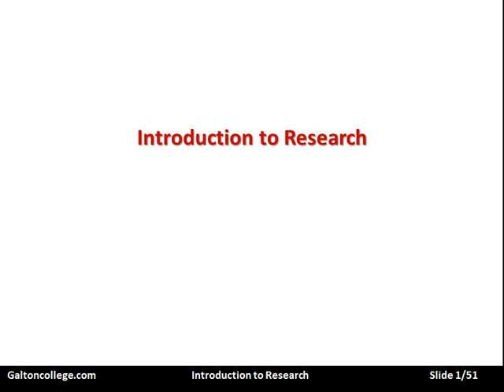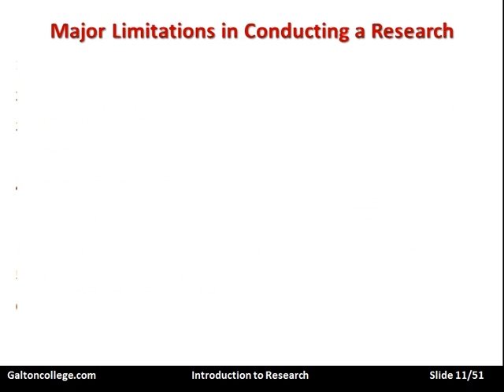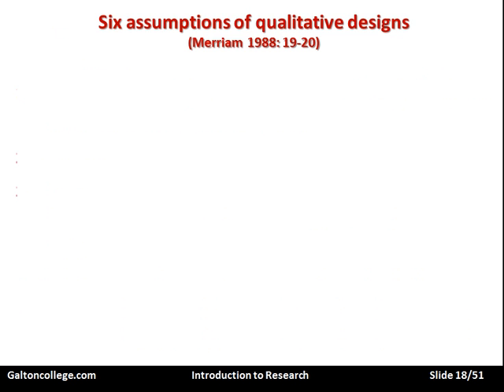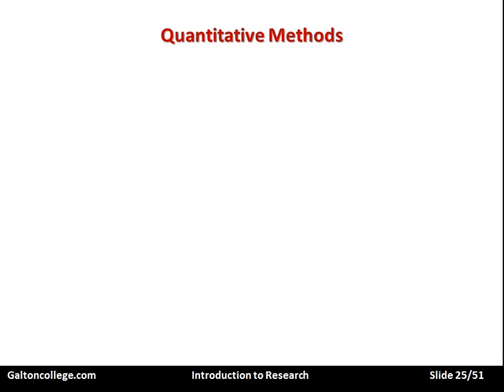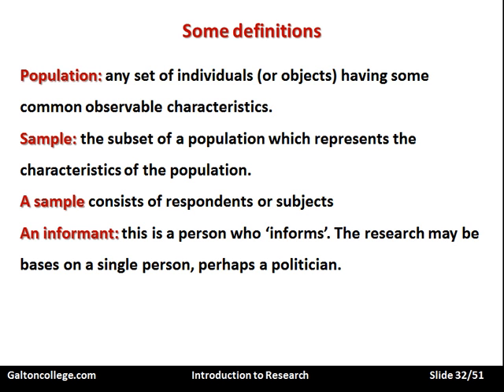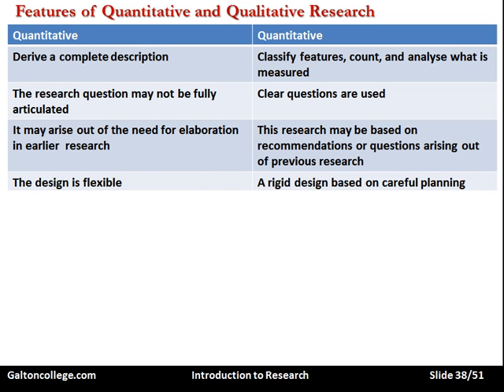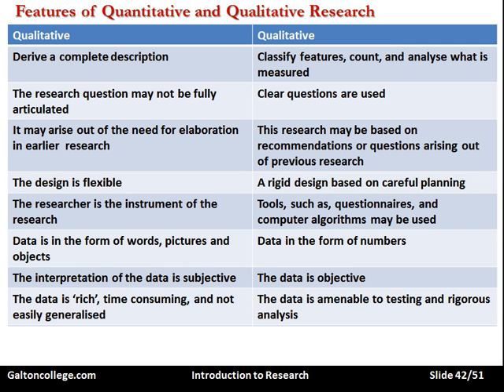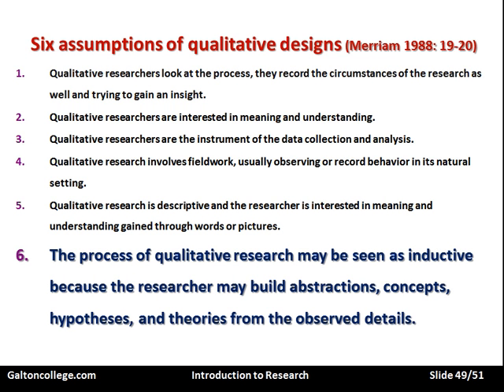Starting Research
Starting research involves several key steps to ensure a systematic and effective approach to gathering information and conducting a study. Here are some important aspects to consider when beginning a research project:

Define the Research Question: Clearly articulate the specific research question or objective that you want to address. It should be focused, concise, and relevant to the field of study.

Conduct a Literature Review: Review existing literature and research on the topic to gain a comprehensive understanding of the current knowledge, identify gaps, and determine the scope of your research.

Develop a Research Plan: Create a detailed plan outlining the research methodology, data collection techniques, sample selection, and analysis methods. This plan will serve as a roadmap for your study.

Gather and Analyze Data: Collect relevant data using appropriate techniques such as surveys, interviews, experiments, or data analysis. Ensure data validity, reliability, and ethical considerations.

Interpret Findings and Draw Conclusions: Analyze the collected data, interpret the findings, and draw meaningful conclusions based on the evidence obtained.

Communicate Results: Share your research findings through presentations, reports, or publications to contribute to the existing body of knowledge and engage with the research community.

By following these steps, researchers can lay a strong foundation for their study, ensuring a structured and well-executed research process.